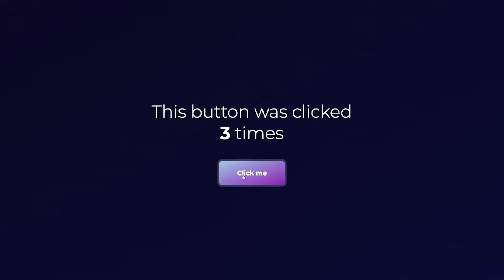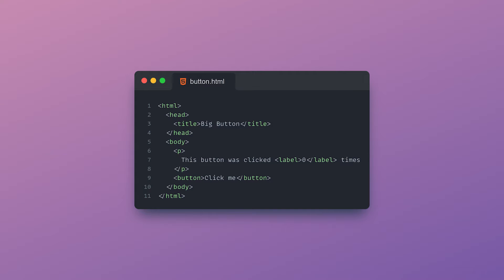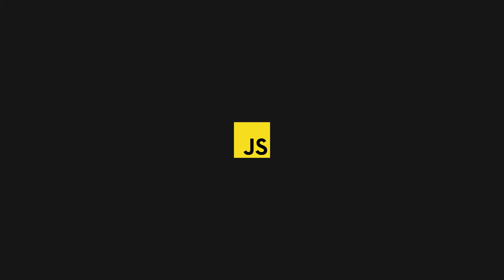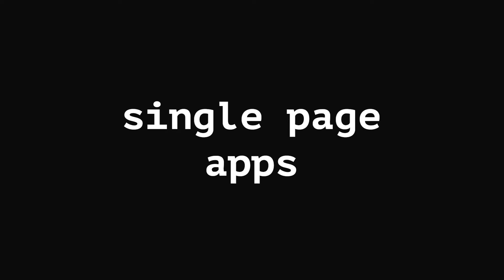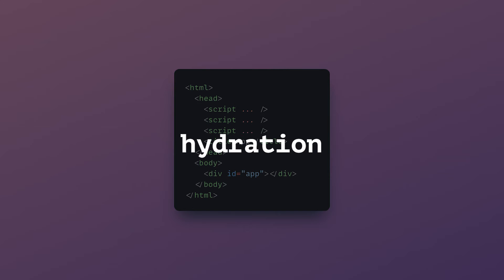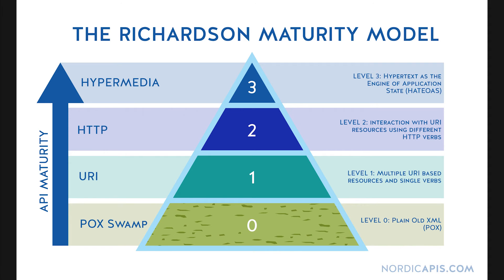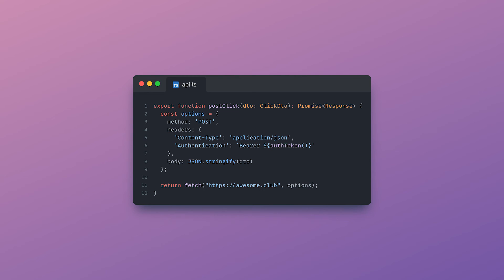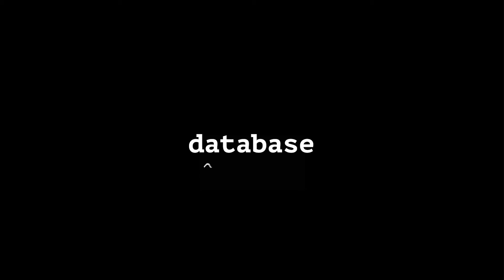Why are web apps so hard?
An overview of web apps and their main components

💬 Topics:
- Frontend development with HTML, CSS and JavaScript;
- React and building single page applications;
- REST APIs;
- Authentication and Authorisation with JWT Tokens;
- Object relational mappers;
- Working with the database;
- Deploying in the cloud.